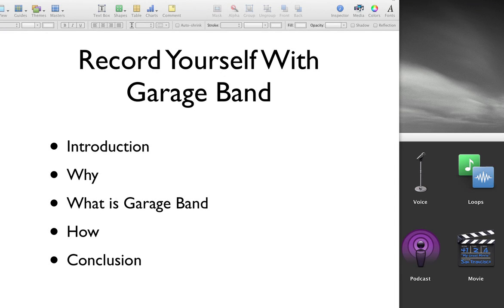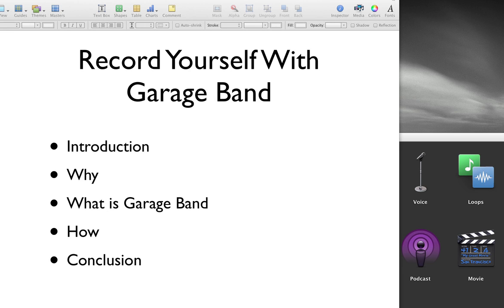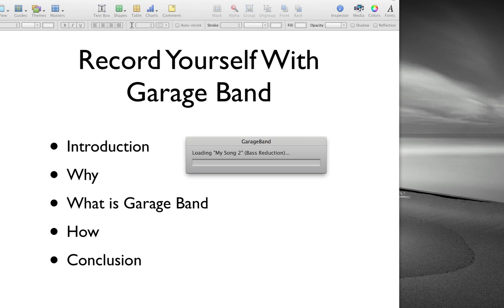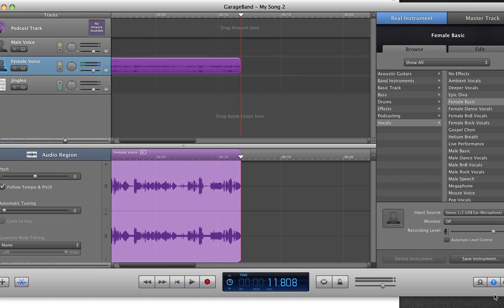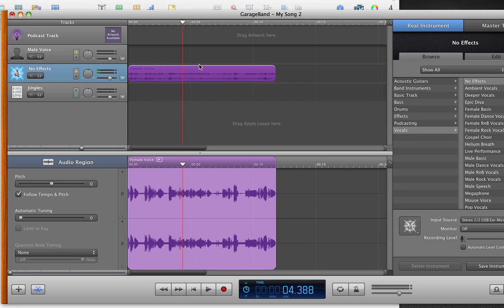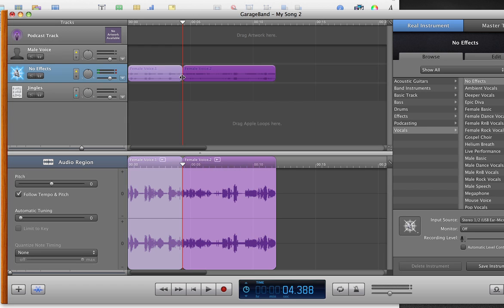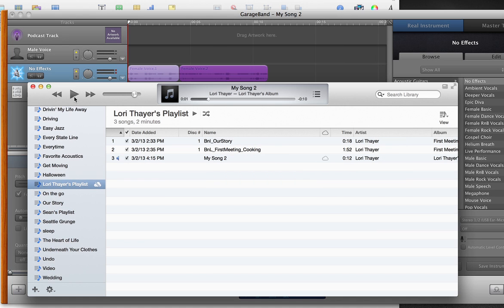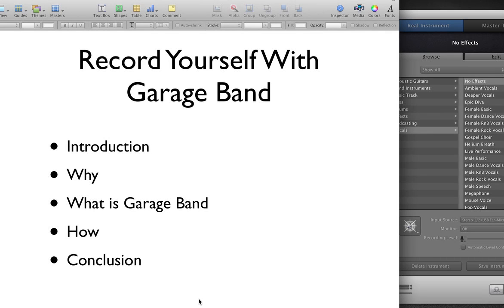How To Record Yourself With GarageBand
Looking for a way to record yourself for a voice over or podcast. Record yourself with GarageBand on your mac. It is easy and integrates well with all of the other Mac iLife products (iTunes, Keynote, iPhoto).

Create a track of yourself telling the story you want, then use it with a photo show in iPhoto or as a voice over in a keynote presentation. (move videos to come on using the garage band track with keynote)